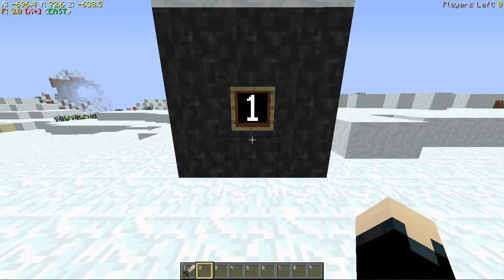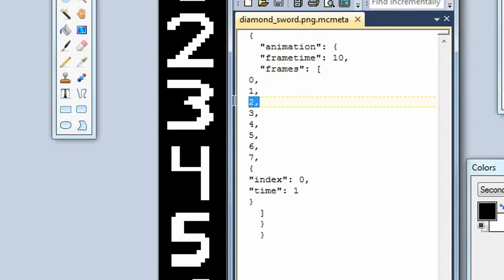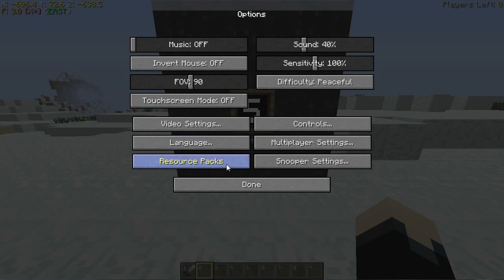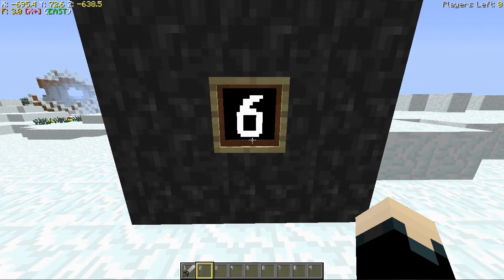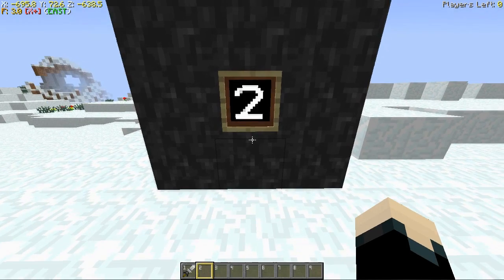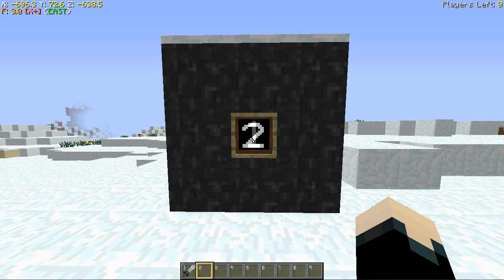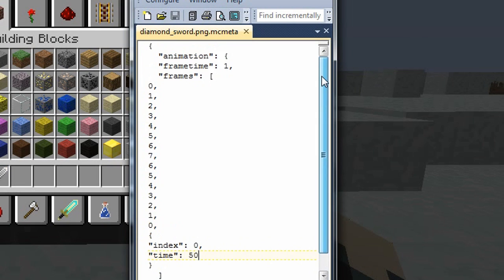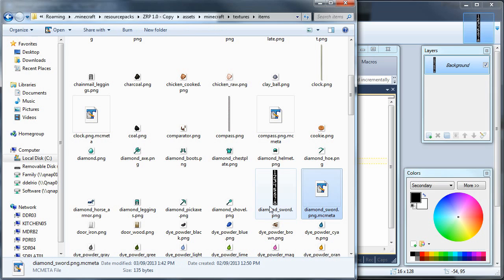How To Animate Item/Block Textures [MINECRAFT 1.6.2]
How to animate textures in 1.6.2+

CODE:
This will play an 8 frame animation from start to finish and repeating at 5 ticks per frame. Please note that the first frame of an animation is known as "0" and the MCMETA file must be the exact same name as the image (+ the .mcmeta at the end)
  "animation": {
  "frametime": 5,
  "frames": [
0,
1,
2,
3,
4,
5,
6,
"index": 7,
"time": 5
Programs used:
Paint.NET
TextPad